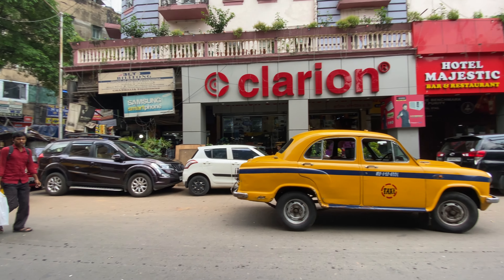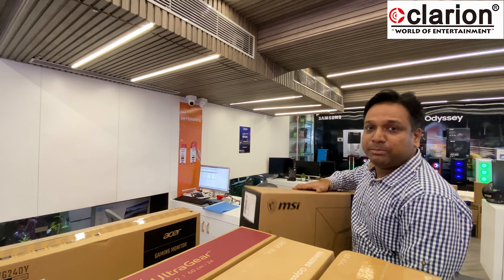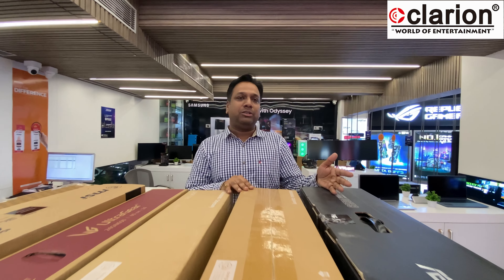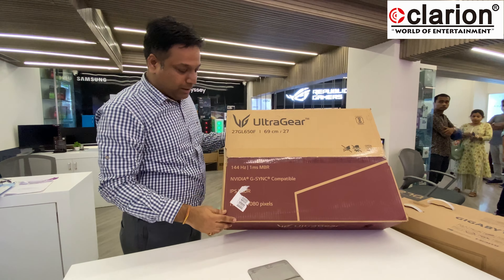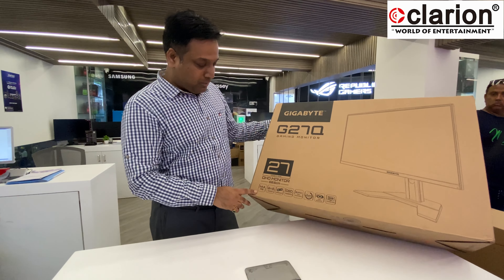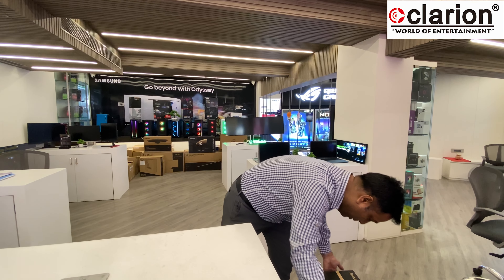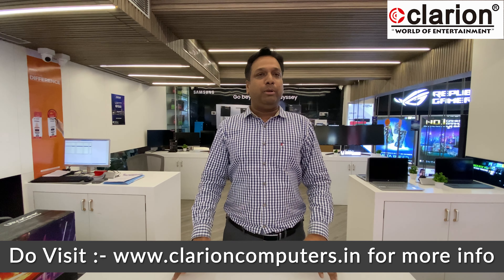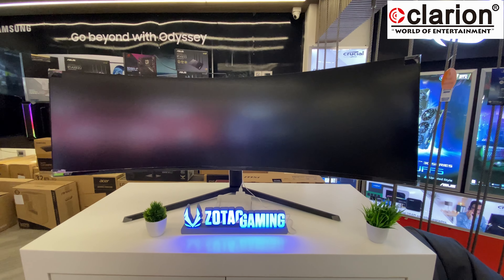Budget Gaming Monitors Prices in Kolkata | Clarion Computers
Budget Gaming Monitors Prices in Kolkata in this video we are going to see prices of Gaming Monitors at Clarion Computers

Shop Visited :-  Clarion Computers
Address :- 4 no Madan Street, Chandni Market, Near to E-Mall

Buy Gaming Monitors from Here

Acer Predator 27-inch 4K UHD Monitor
GIGABYTE G24F 23.8 65Hz Gaming Monitor
Samsung Odyssey 24 inches Monitor
LG Full HD 55 cm (22 inches) Gaming Monitor
MSI Optix G271-27 inch IPS Gaming Monitor
LG Ultragear 24 inch 144Hz Full HD Gaming Monitor
Samsung 32 Inch UHD Sleek Curved Monitor
Acer 21.5 Inch Full HD IPS Ultra Slim Monitor
AOC G2490VX 24 inch Gaming Monitor
HP X24ih 23.8-inch FHD Gaming Monitor
Acer Nitro QG271 27 inch Full HD Gaming Monitor
LG Ultra-Gear 24 inches Full HD LCD Gaming Monitor
BenQ Zowie XL2411P 24-inch Monitor
Acer 23.6 inch FHD 165Hz Gaming Monitor
LG Full HD 22 inches Gaming Monitor
Acer ED270R 27 Inch Full HD 1500 R Curved Gaming Monitor
Acer Nitro VG240YS 23.8 inch FHD Gaming Monitor
Samsung 24-inch Curved Gaming Monitor
BenQ MOBIUZ EX2510S 24.5 inch IPS Gaming Monitor

budget gaming monitors prices in kolkata
Kolkata Computer Market
Kolkata Pc Market
monitors Prices in Kolkata
chandni market kolkata
gaming monitors prices in kolkata
samsung monitors prices
best budget gaming monitor
budget gaming monitor
Budget PC Monitors Prices
budget monitors price
monitor prices in india
budget monitors offline price
gaming monitor
budget office monitor price
budget 4k monitor offline price
gaming monitor price
monitor prices
monitor